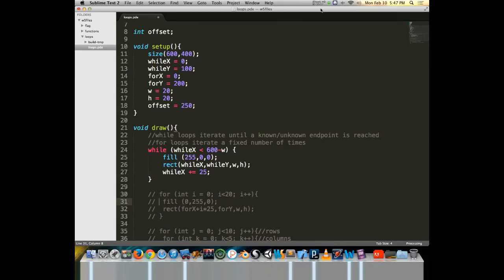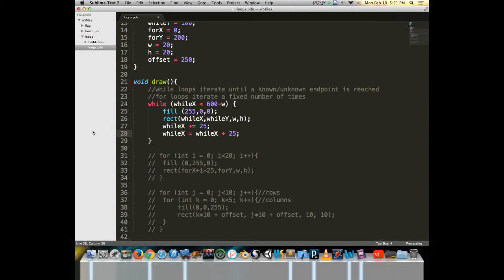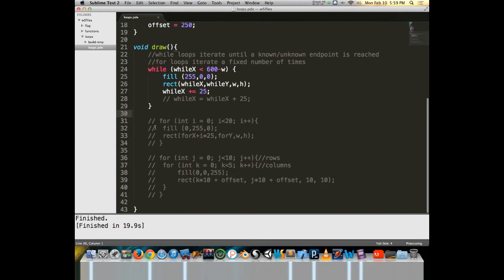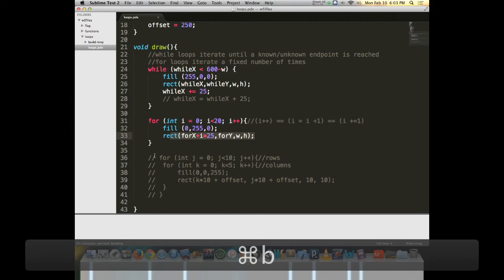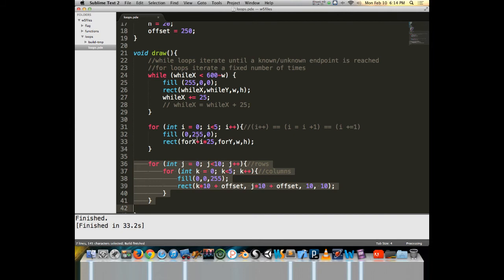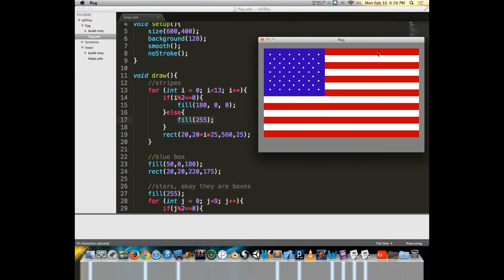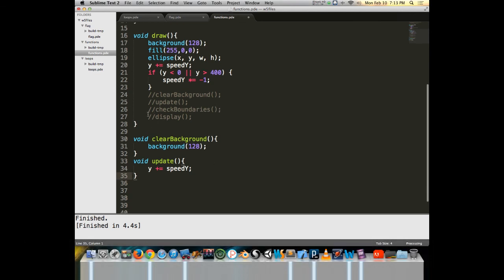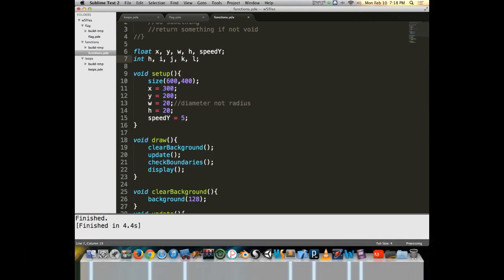programming loops and functions w5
programming loops and functions week 5 lecture